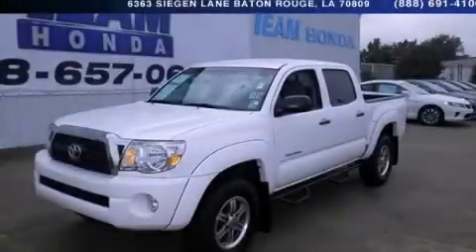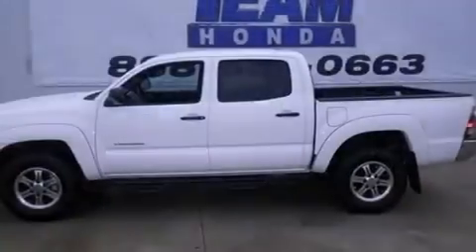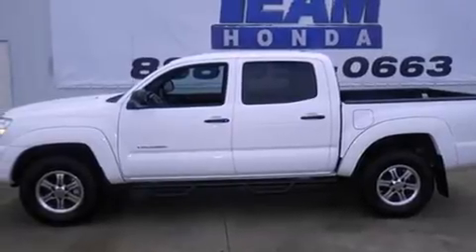2011 Toyota Tacoma Lafayette LA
Year : 2011
 Make : Toyota
 Model : Tacoma
 Engine : 4.0L V6
 Trans . : Automatic
 Exterior : White
 Miles : 44,535

 Stock : 149955ZA